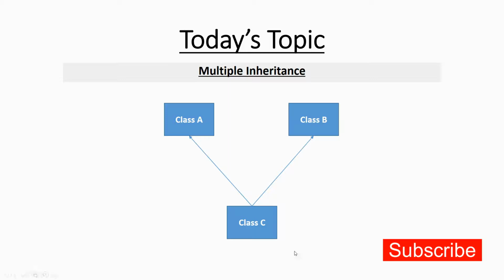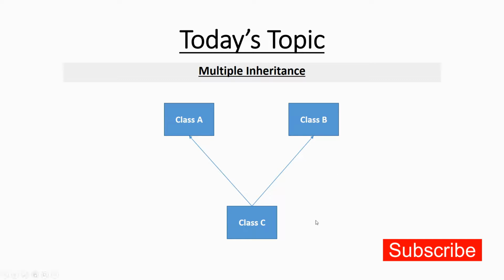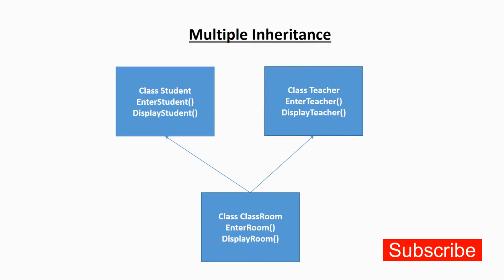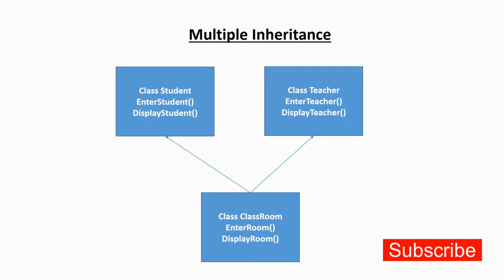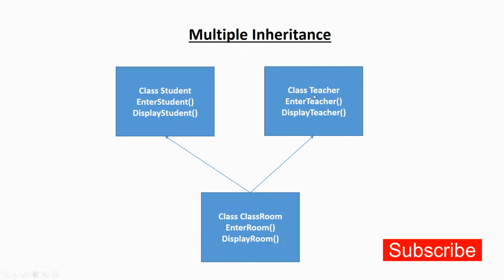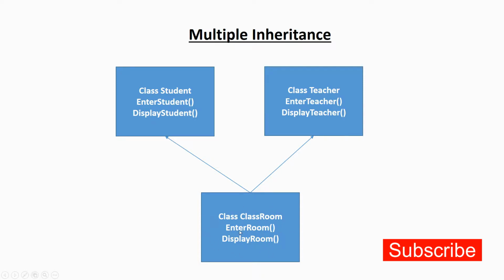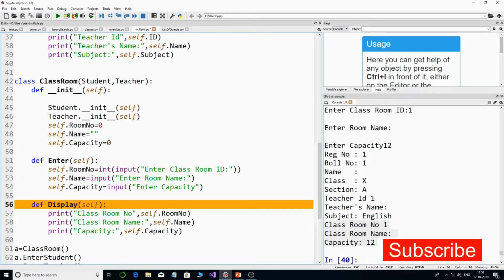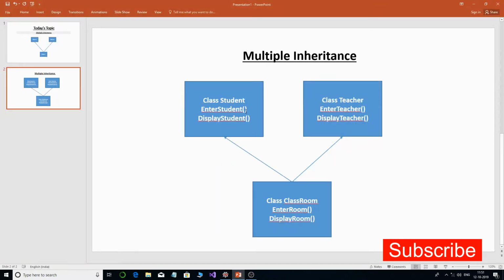Multiple Inheritance in Python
In this tutorial we will learn about multiple inheritance and how to implement it.